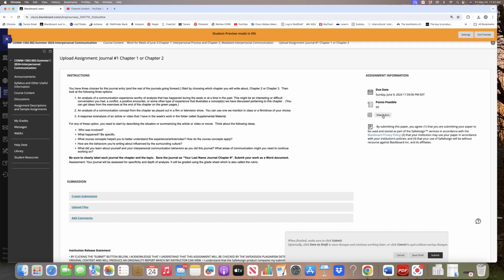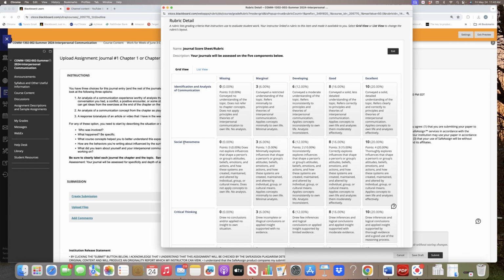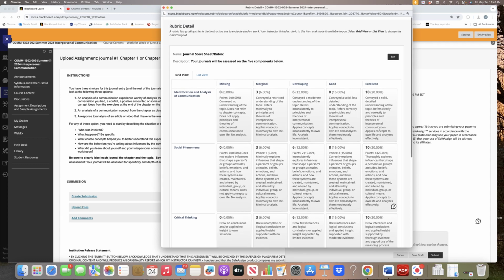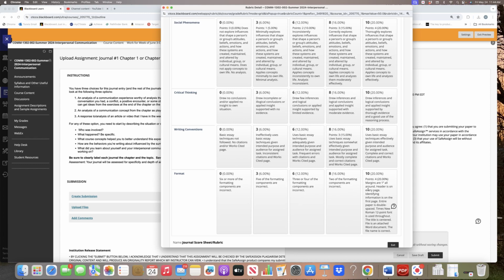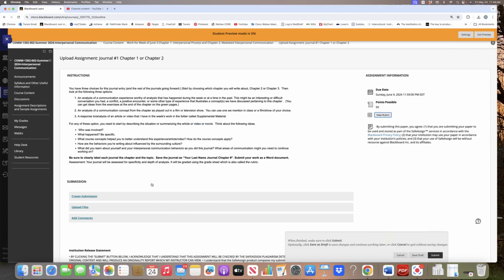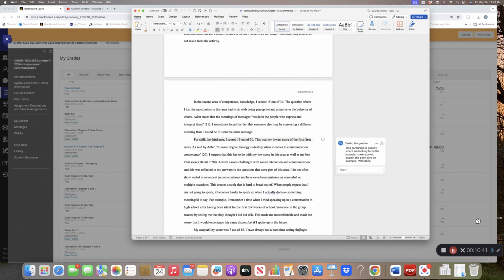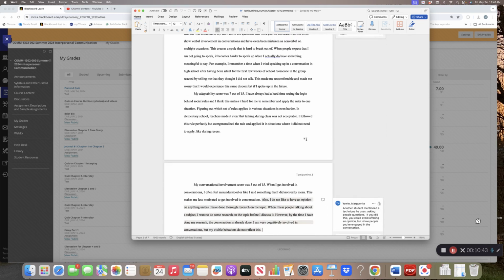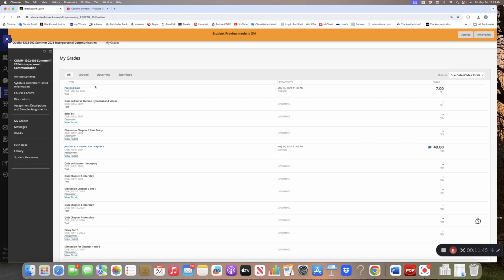Submitting Work and Accessing Feedback